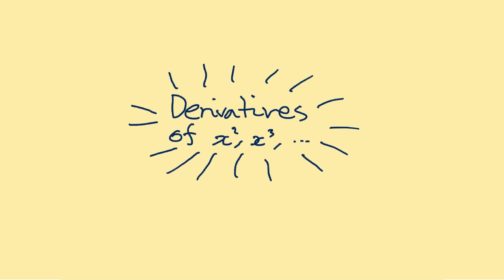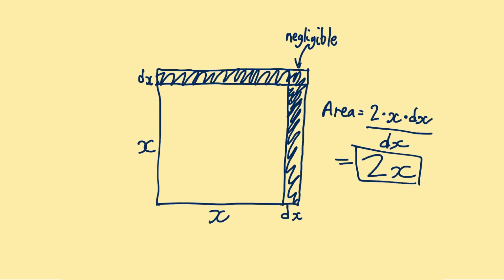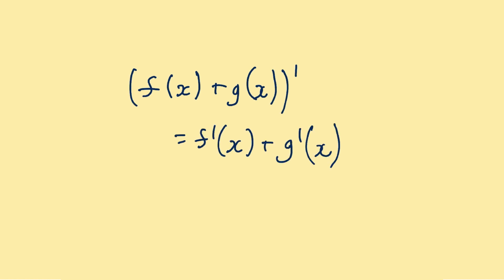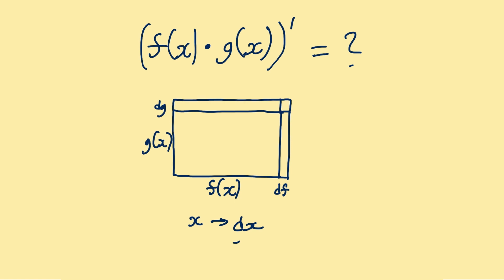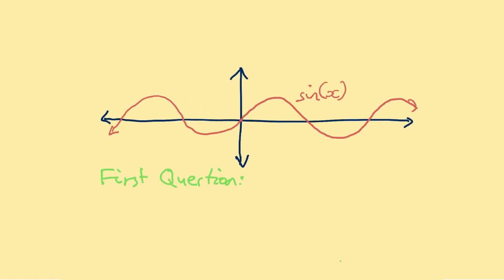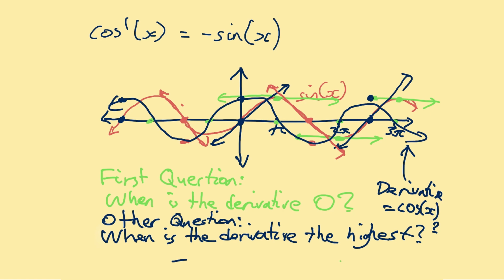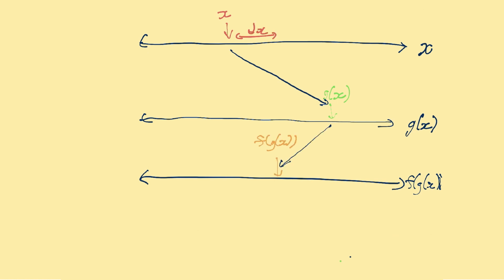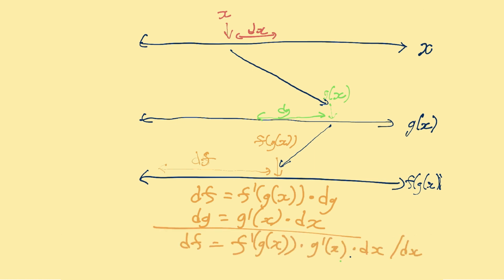Derivative Tricks Visualized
Here is every derivative trick which I figured out how to visualize, visualized.